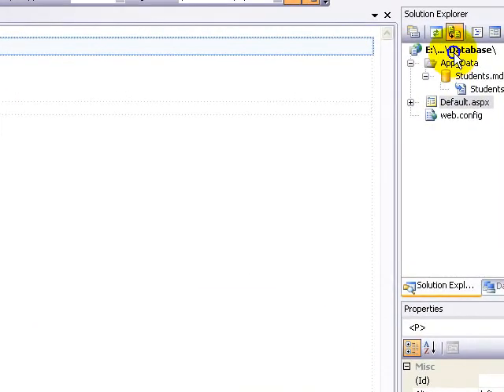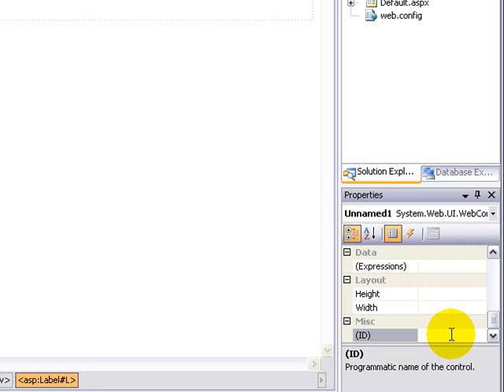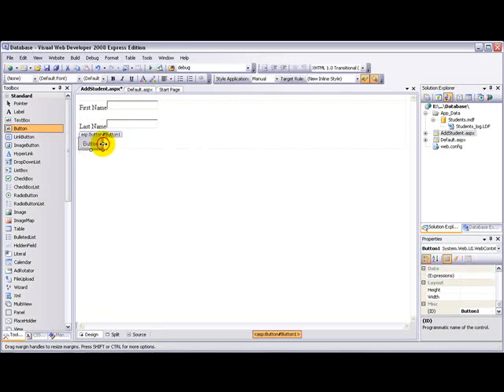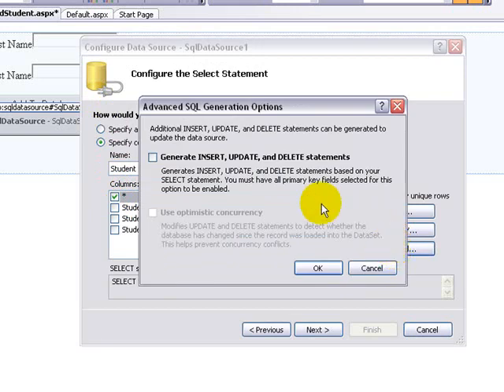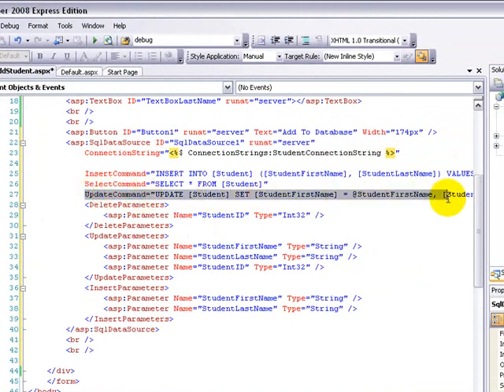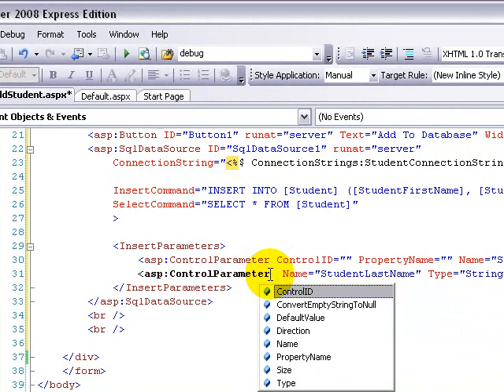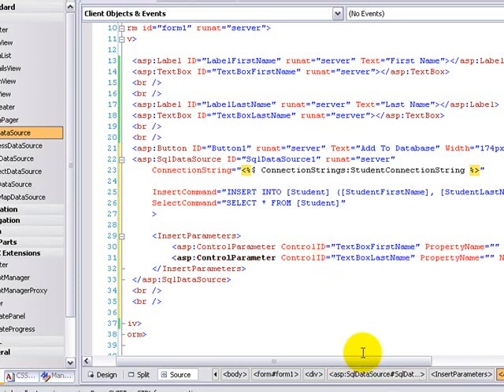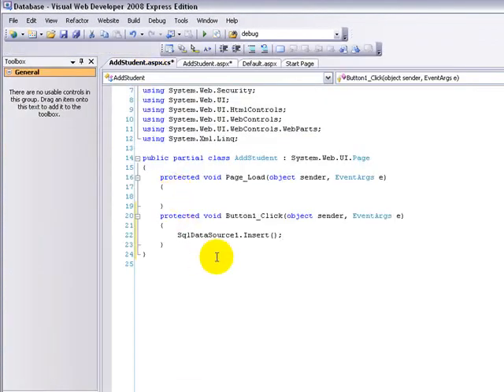Visual Studio Database Application - Part 3